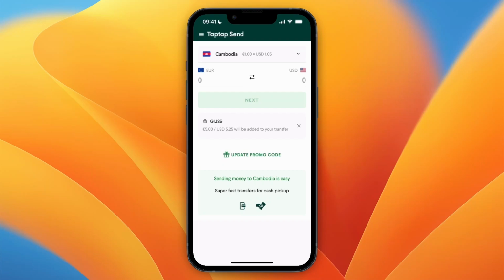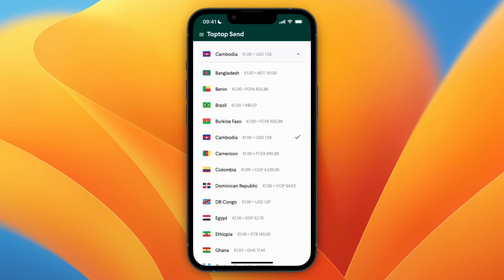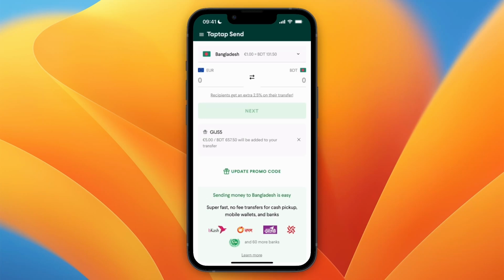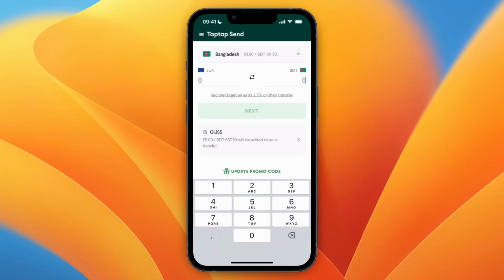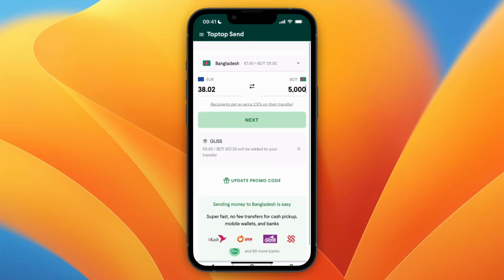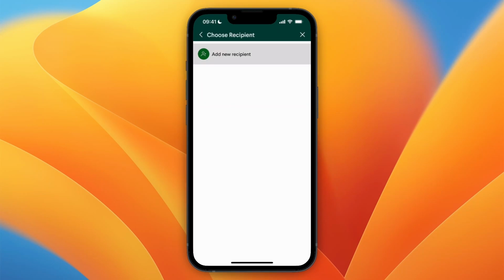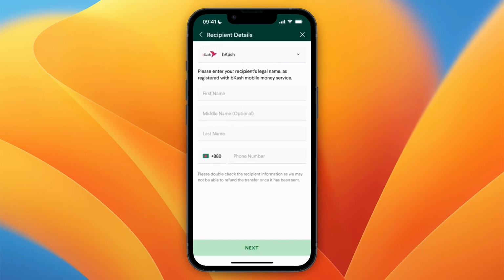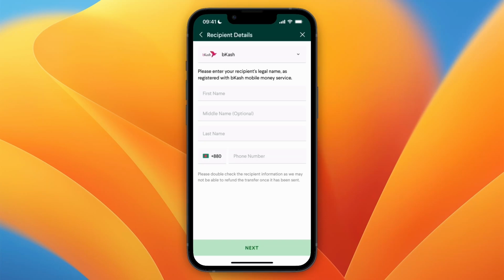How to Send Money to Bkash Using TapTap Send - Step by Step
In this video I'll show you how to Send Money to Bkash Using TapTap Send.

MAREK62